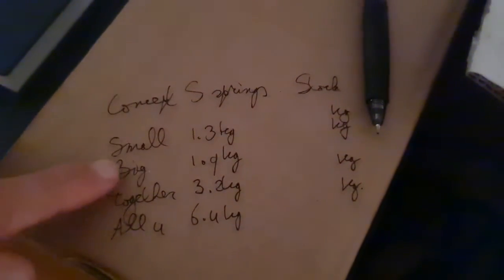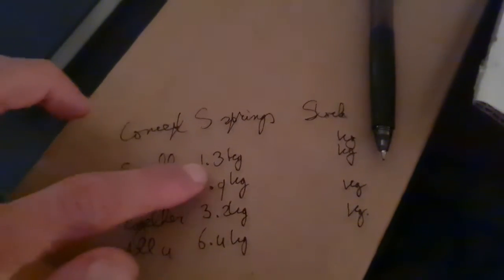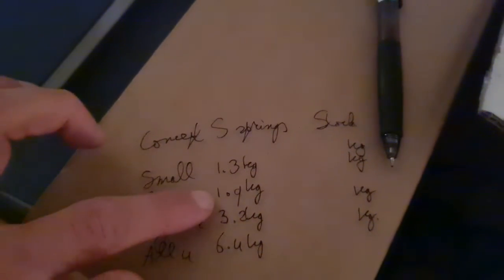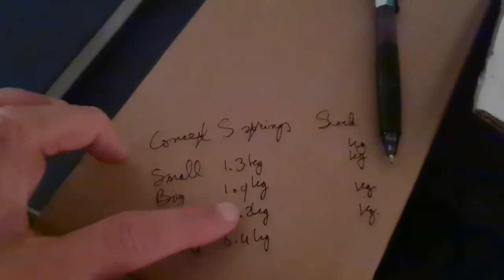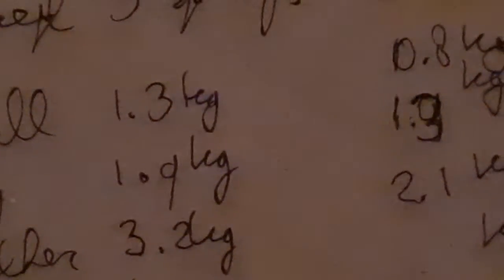ZC33S: STOCK SPRINGS WEIGHT VS CONCEPT-S 35 MM LOWERING SPRINGS. SUZUKI SWIFT HYBRID. FOUNDER IN CAR